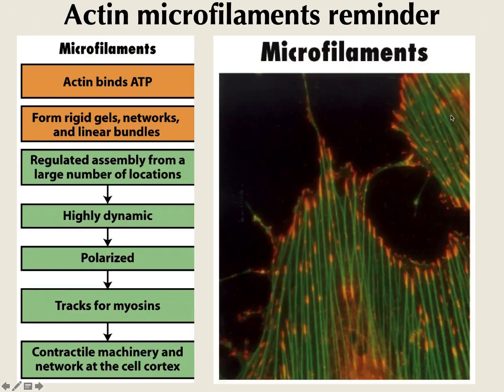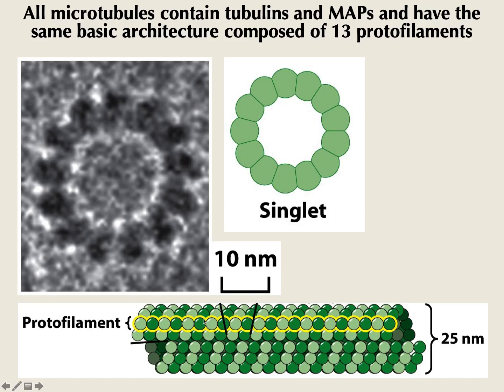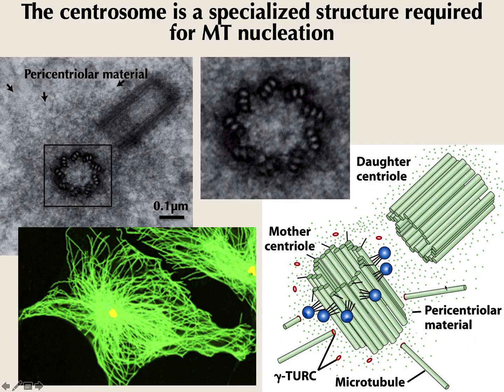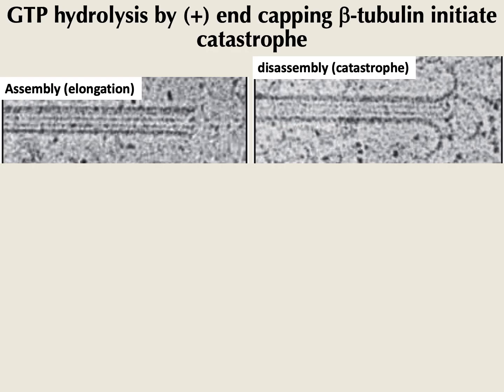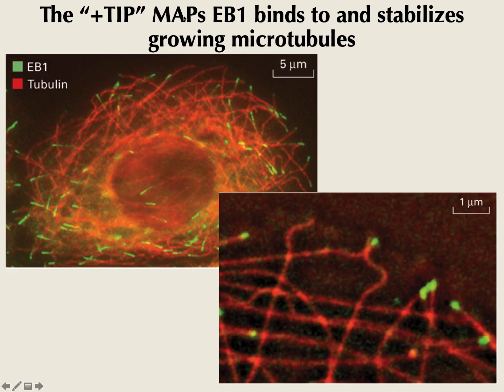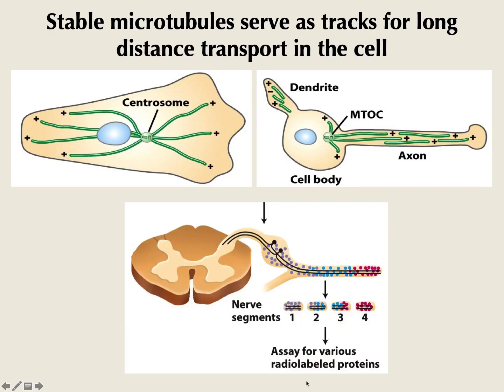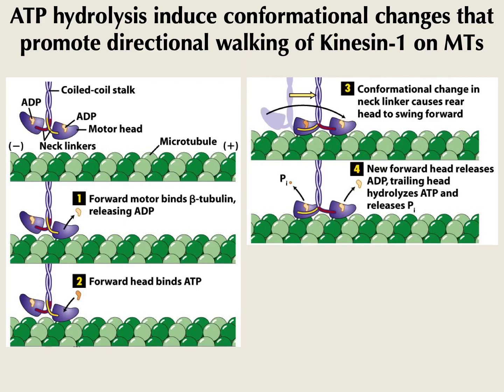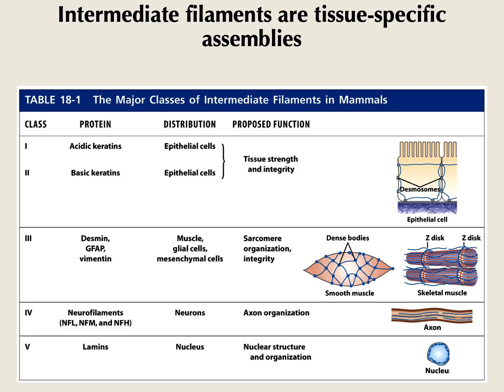MCBI 14 2019 LC MT+kinesin